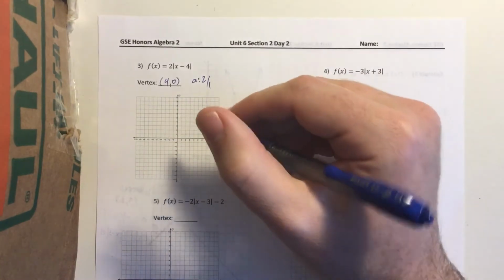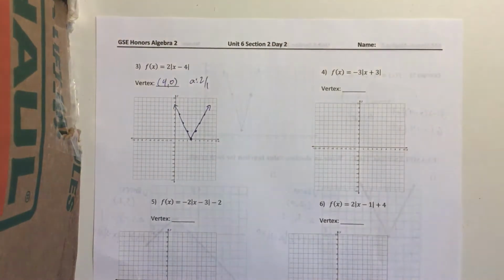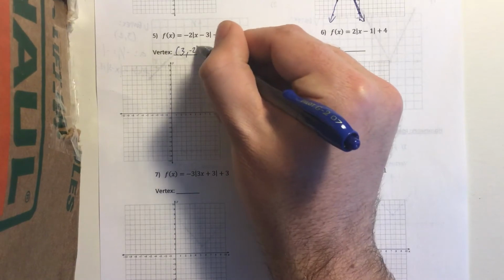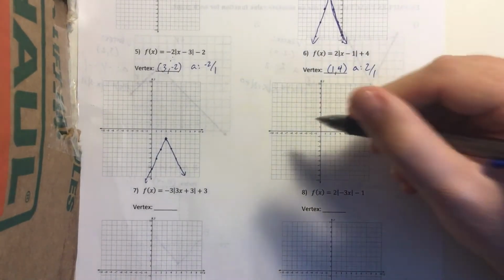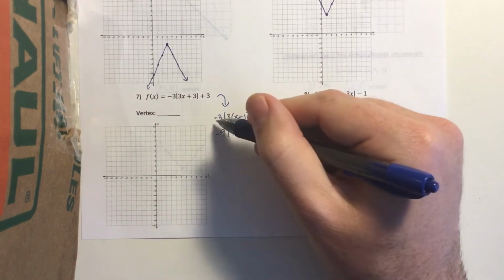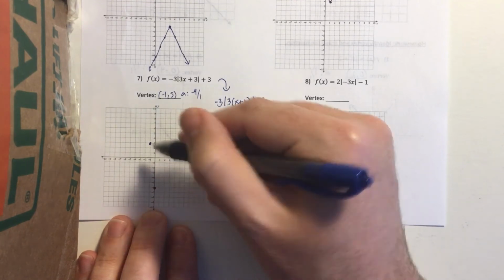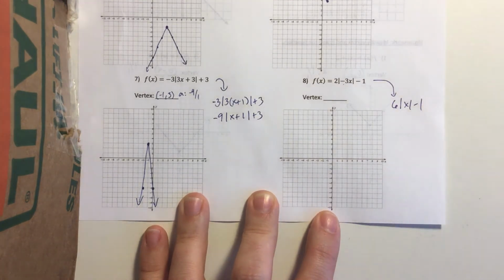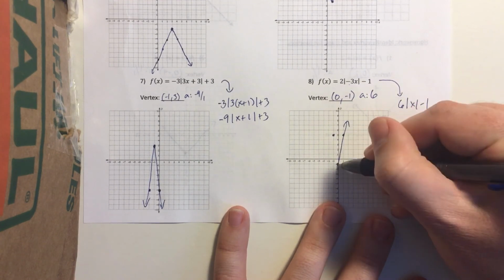Thursday, 4/16 - Unit 6 Section 2 Day 2 HW